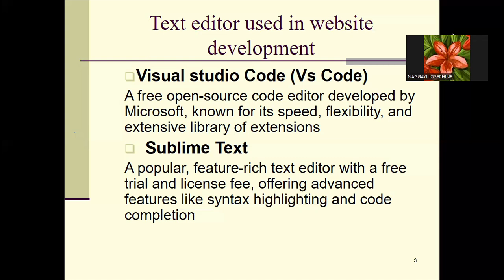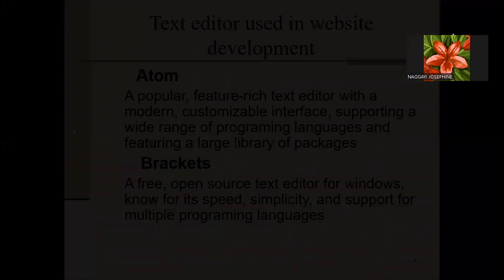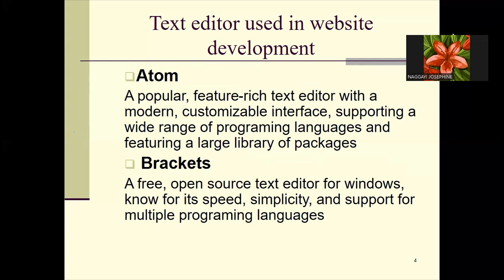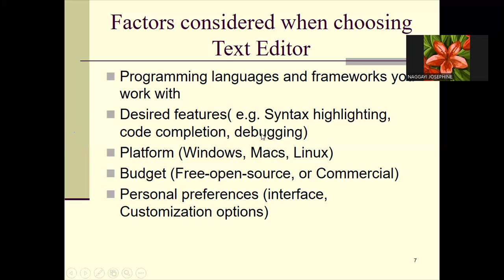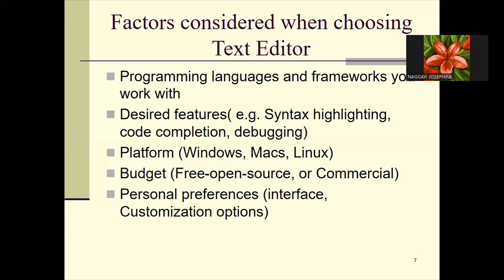Text Editors usd in web page development and selection criteria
Guide on different text editors and factors considered when selecting this text editors